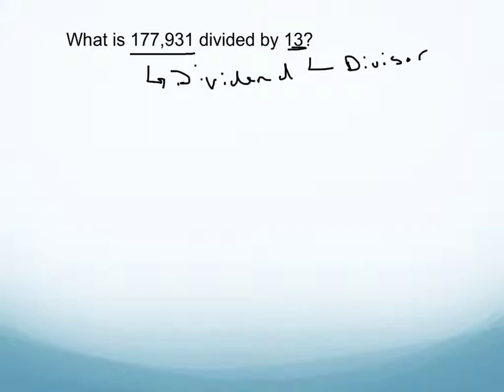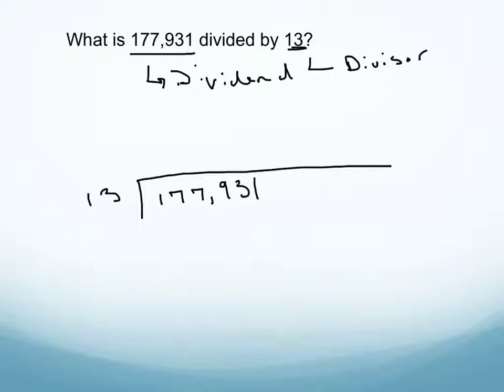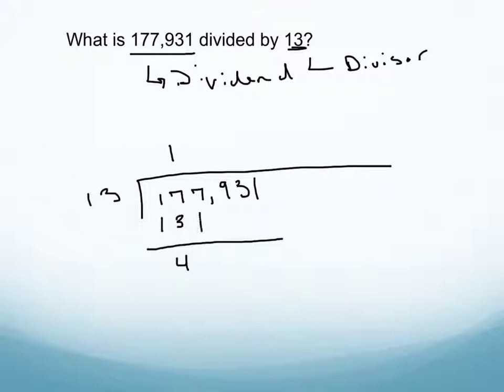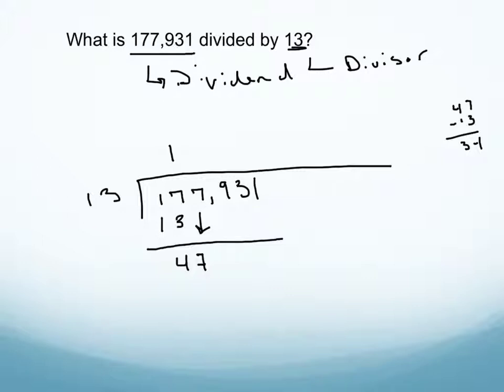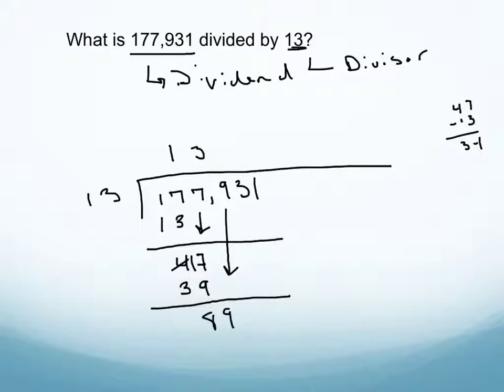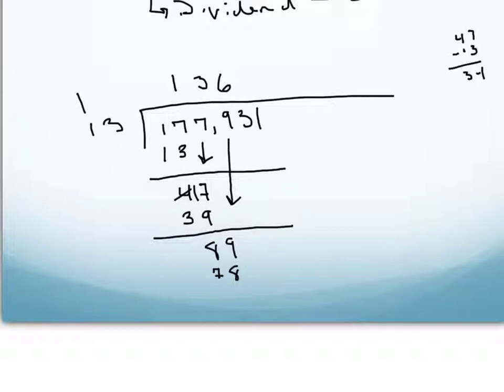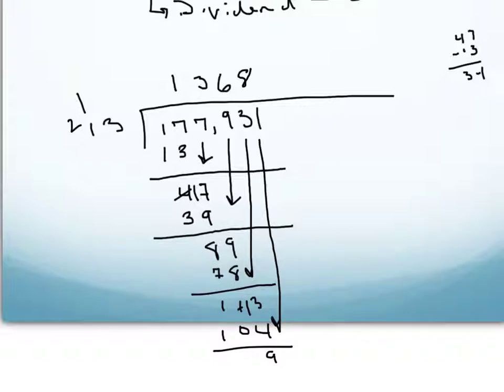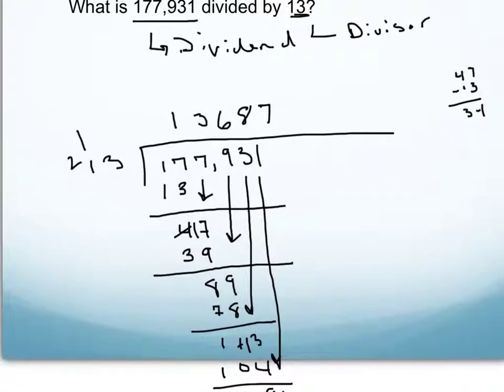Cool Math Games-How To Do long division.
Cool Math Games-How to do long Division ...Click the link for more math subjects...

There are subjects that are hard, and then there is math.
It seems like there are a lot of people that do not like the
idea of learning, or even teaching this subject and it's starting
to trickle down into the youth of today.

Youngsters that are sponges for information are
starting to dislike learning this crucial item,
and it's in large part too many being fearful of nothing.
Mathematics can be taught and learned in such a way if
everyone would just look at a few tips to make it fun.